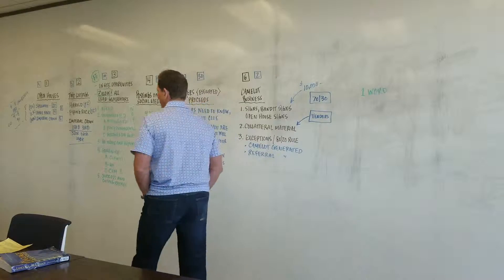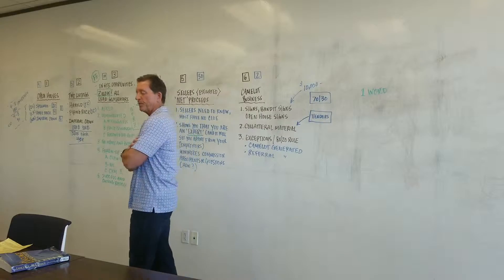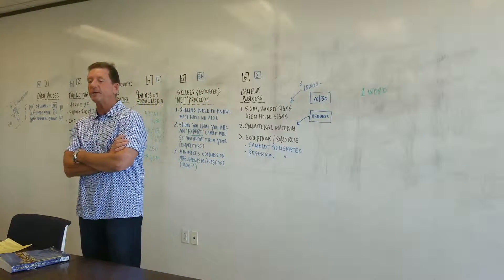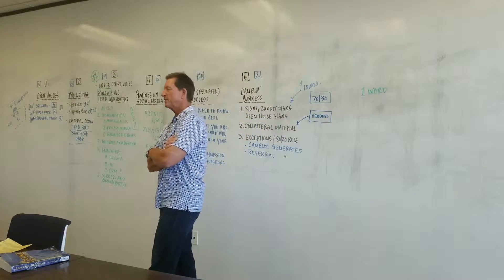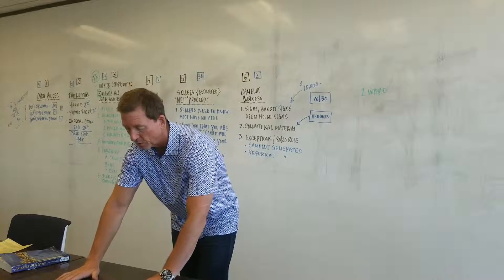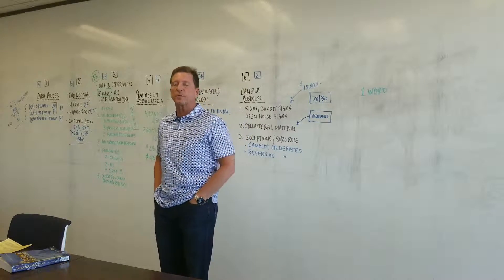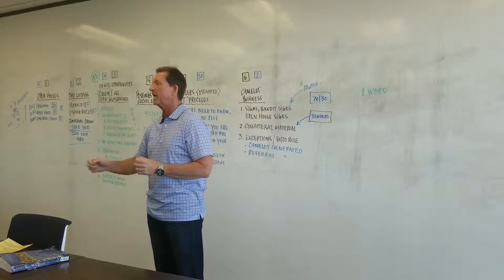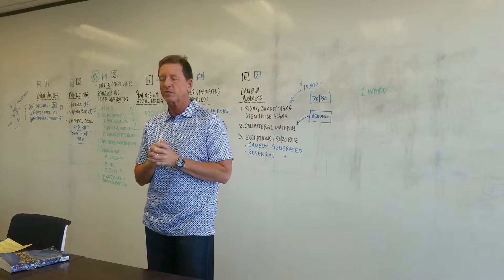Seller's Net Proceeds - Story Time with Tom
Tom learns a valuable lesson about disclaimers in the seller's estimated net proceeds